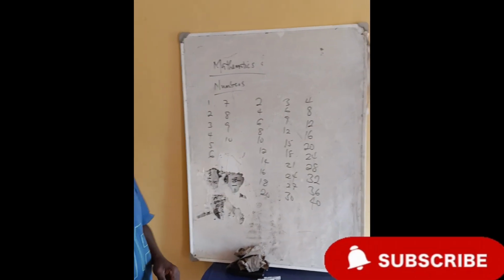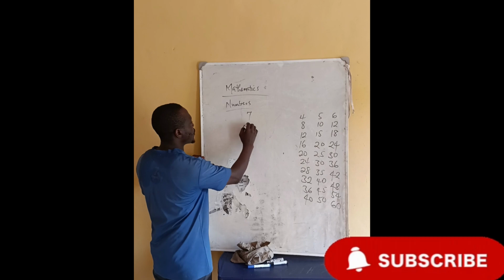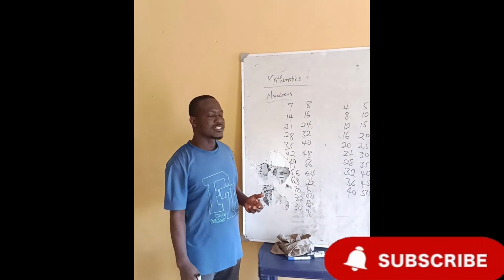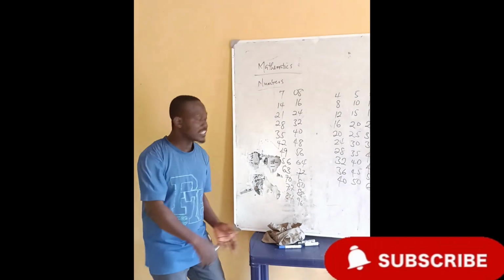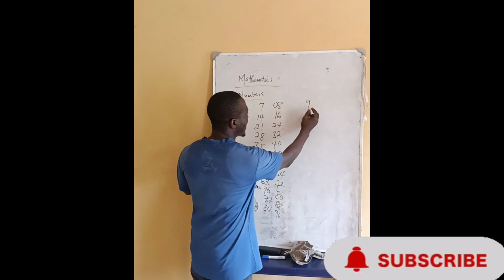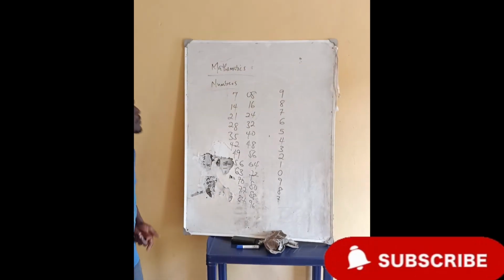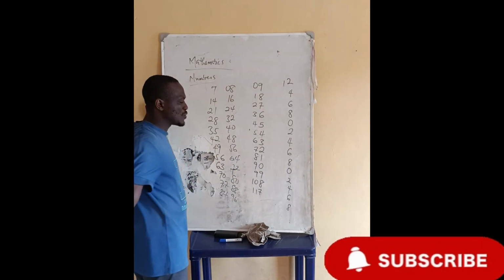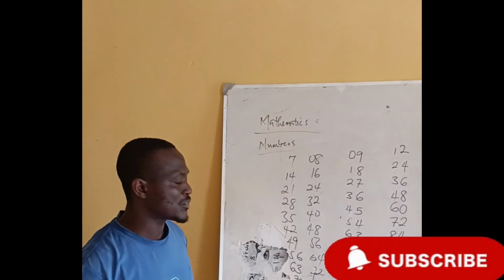Numbers, tricks, and quick math tips! Continuation .